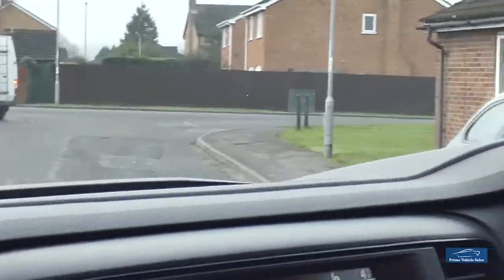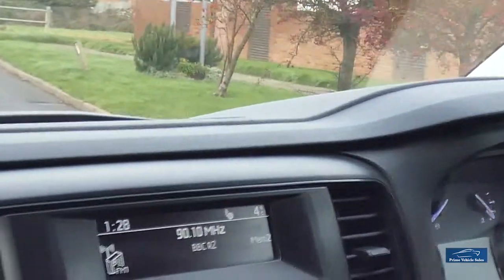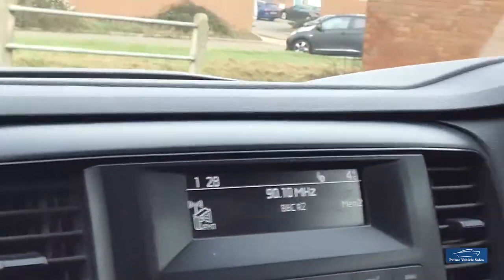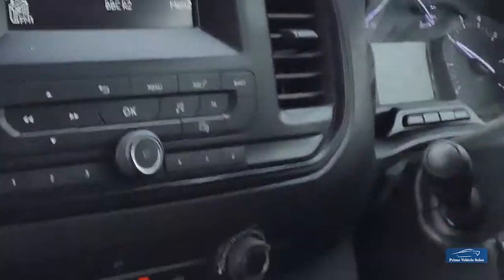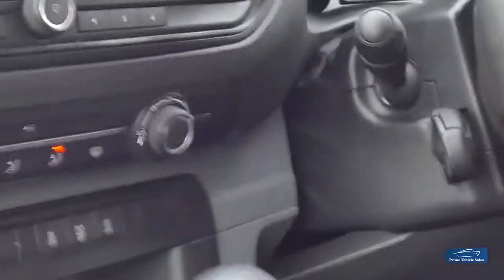2017:17 Toyota Proace Comfort Medium PVSsportline Edition